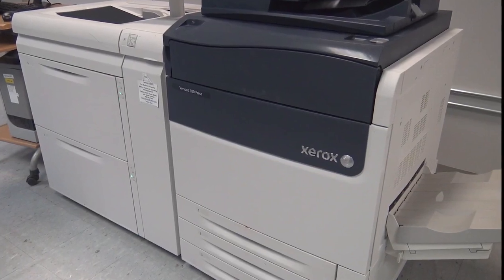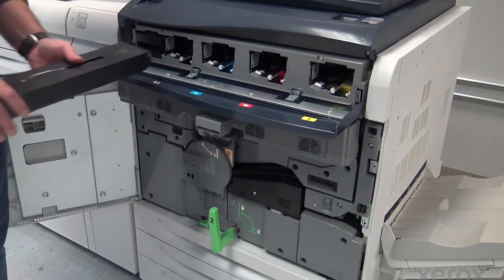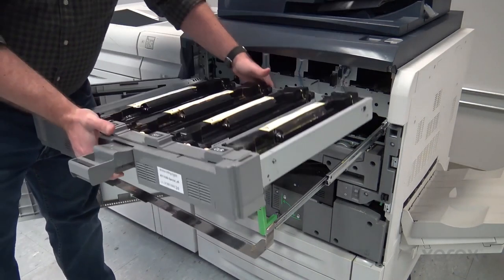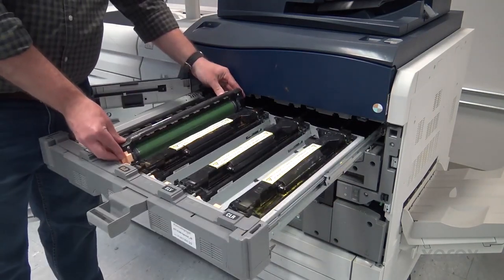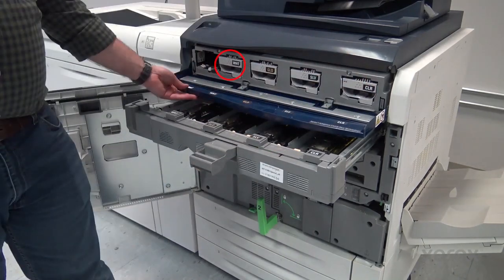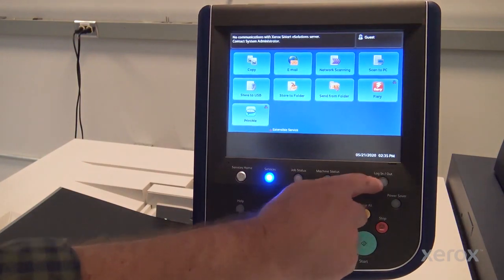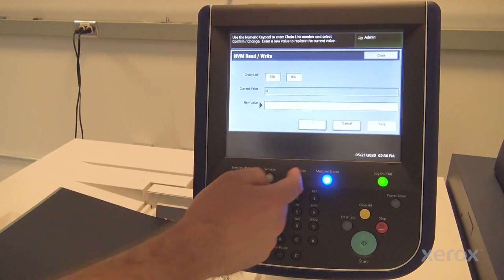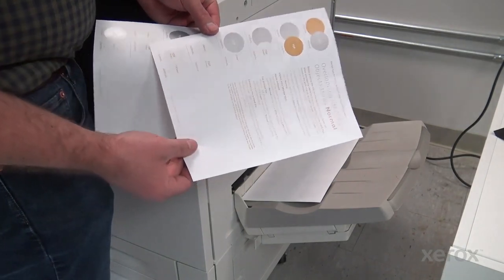Xerox® Versant® Series Family - Adaptive CMYK+ Changing color sets Standard, Fluorescent, Vivid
This video shows how to swap out color sets between Standard CMYK, Fluorescent and Vivid / Gold White Silver Clear on Xerox® Versant® Series Family products.  Ask questions and get help and advice from our Support Community